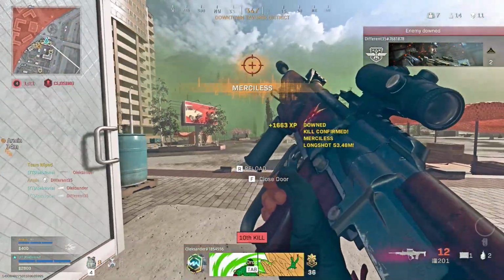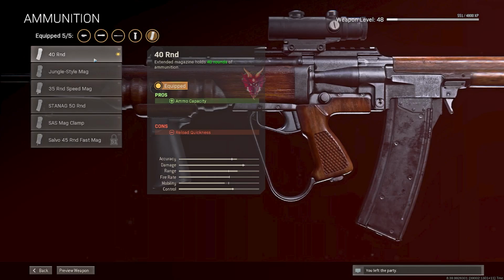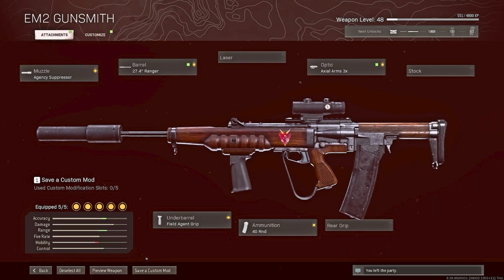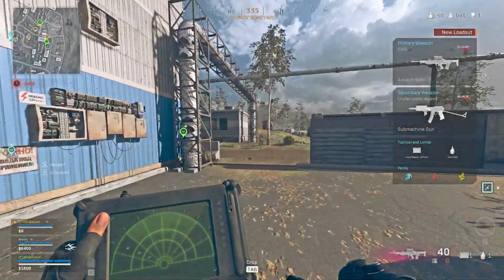*MAX LEVEL* EM2 CLASS SETUP IN WARZONE + EM2 SEASON 5 GAMEPLAY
What is up everyone, my name is Xsebtional and today I will give you the best class setup for the new assault rifle, the EM2.
This is not the tier 100 blueprint, this is a fully leveled EM2 class setup and some EM2 gameplay in Warzone season 5.

SONG
Current - Anton Vaslov

 em2 gameplay warzone warzone em2 gameplay em2 season 5 warzone em2 class em2 warzone season 5